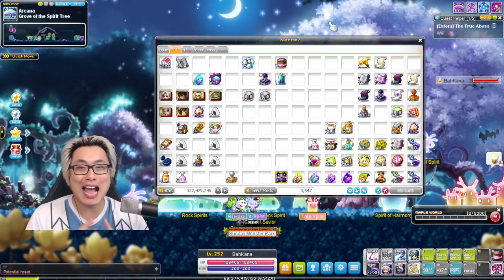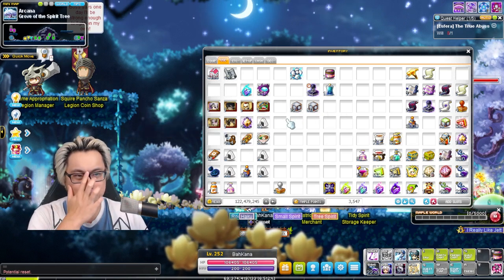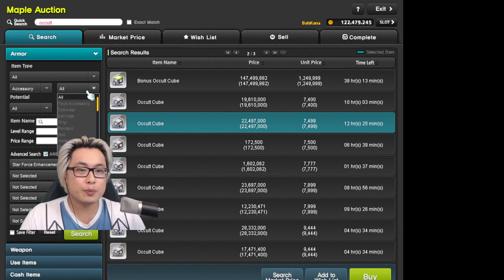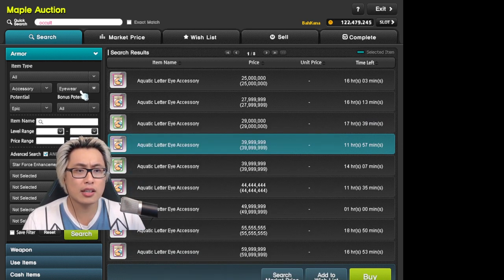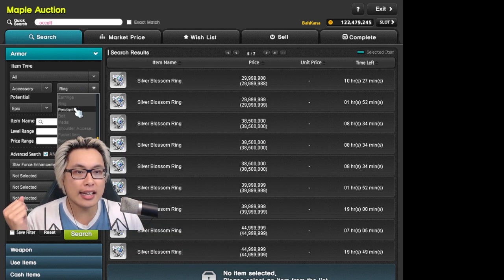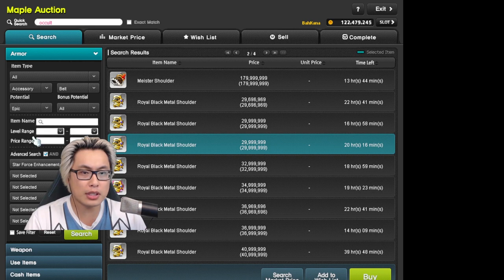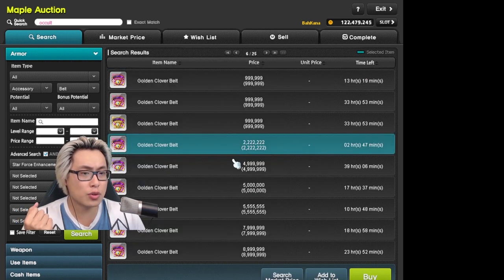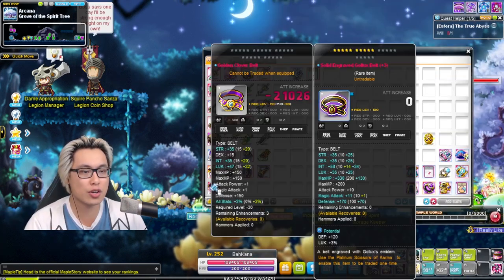Best Mid-Game Money Making Method!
This is one of the best, if not THE BEST, mid game money making method. What's great about this method, is that you don't need to go out of your way to get the resources. You simply play Maplestory and this Money Making Method COMPLIMENTS your Maplestory journey. I personally STILL use this method to make mesos because of the low effort required!

I hope this helps someone out there! Enjoy!

Come pay me a visit for any questions! Or come to hang out!

About Axgunner:
Hey! I'm Alex. My aim is to provide useful guides and entertaining videos on this channel. I mainly play Maplestory but may upload other content.